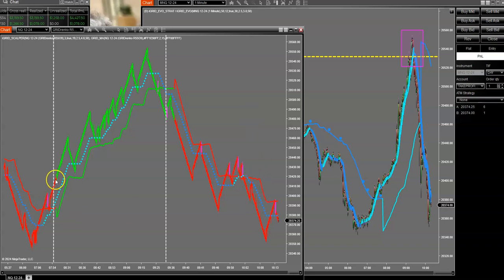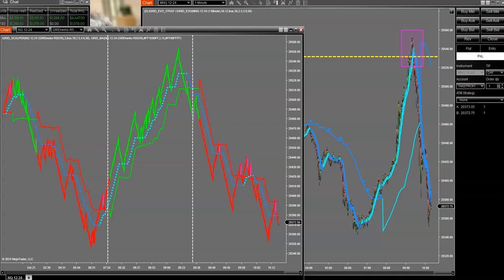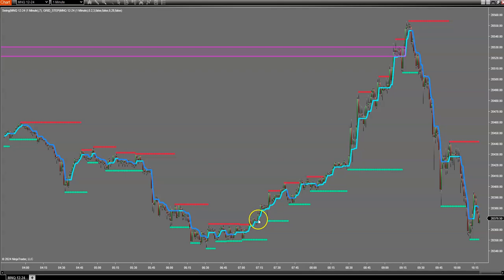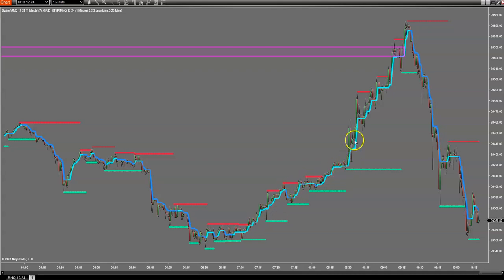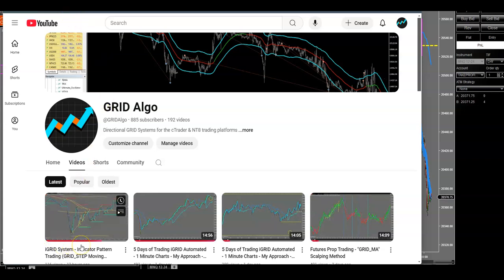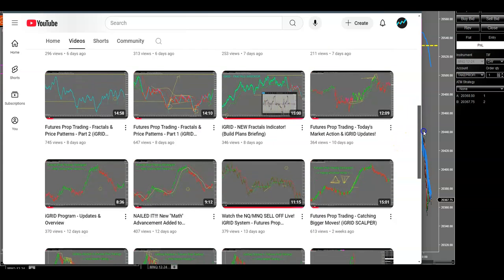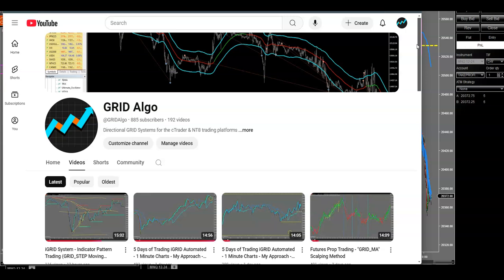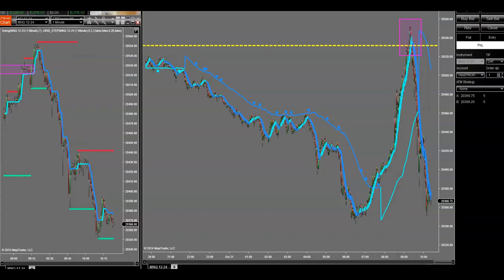Futures Prop Trading - Today's Market Action - NEW iGRID Indicators!